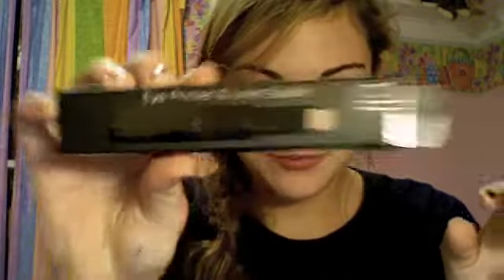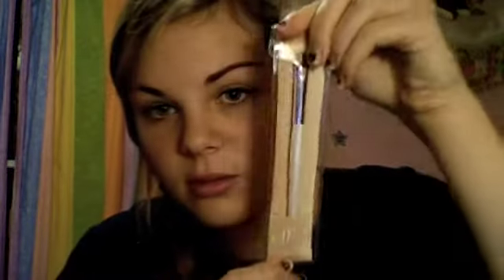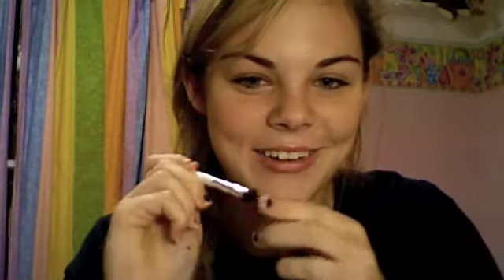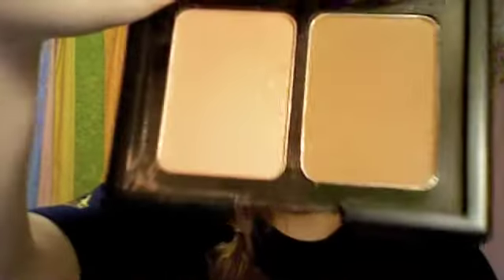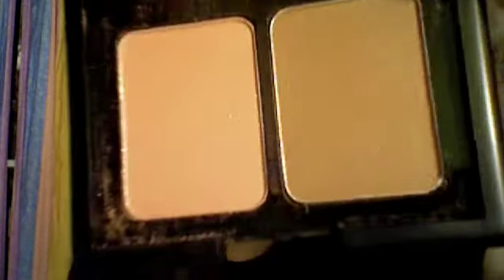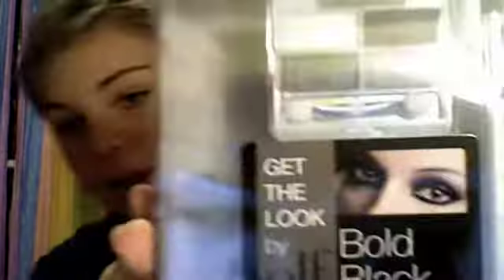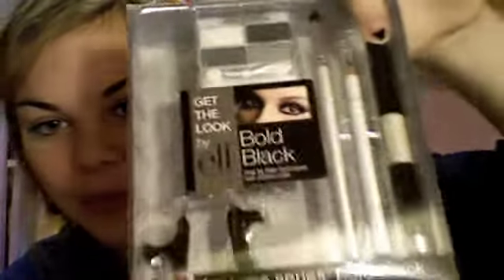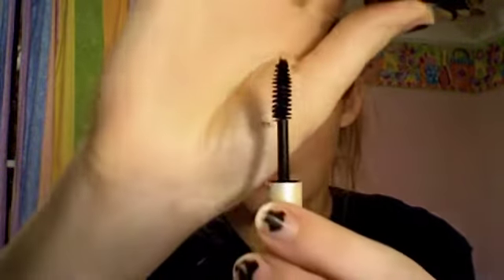Big 'thank you' & haul of prizes I won from aleexandraaxo's contest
This is my haul of the contest prizes that I won for my Audrey Hepburn Inspired Makeup Tutorial for aleexandraaxo's Makeup Contest.

Thanks to aleexandraaxo for all these AMAZING prizes!